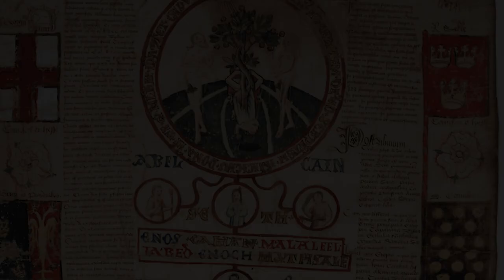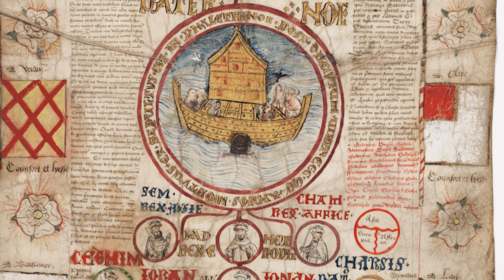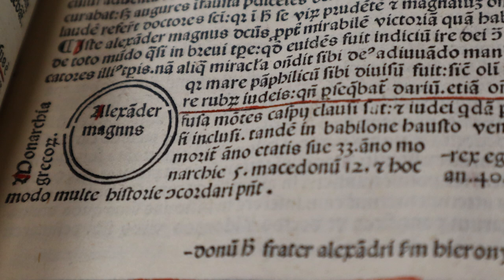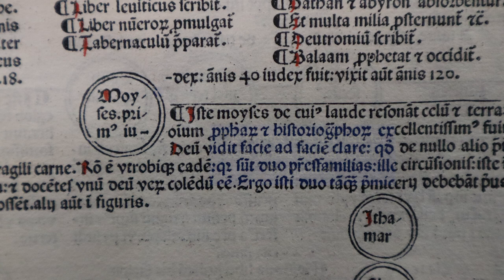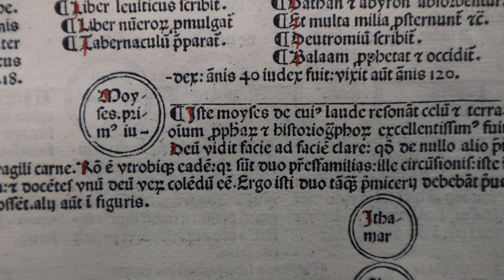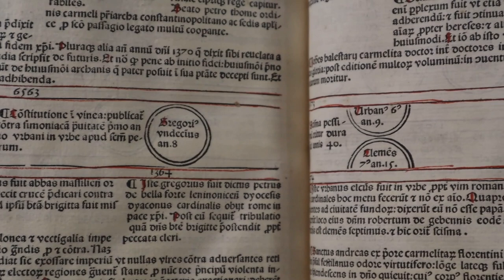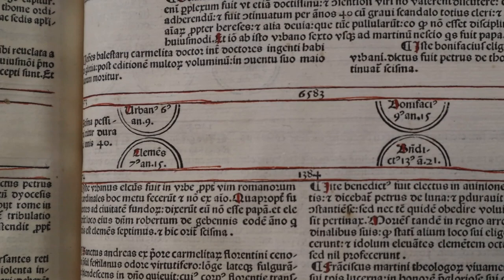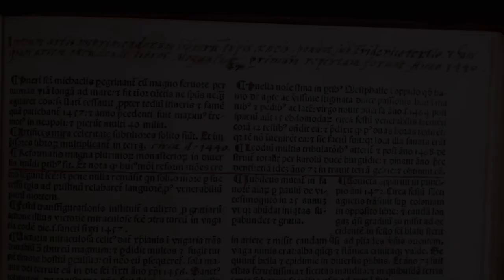Printing the Early History of Everything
We often learn about manuscripts and printed books separately, but to their early readers and creators they were simply “books.” This video looks at one of the most experimental early printed books, a timeline of world history called the Fasciculus Temporum, (“A Gathering of the Times”), which first appeared in the 1470s and was printed all across Europe. This 550-year-old printed book holds clues about the ways that early printers needed to adapt their technology to fit the demands of readers, as well as the evolution of history itself at the end of the Middle Ages.

In Object Lessons, our curators provide a window into different areas of the collections and book history. Learn more about this book and explore its many features and puzzles on our research guide.